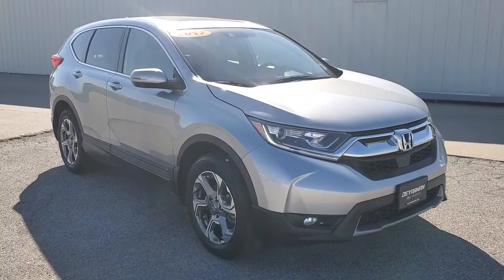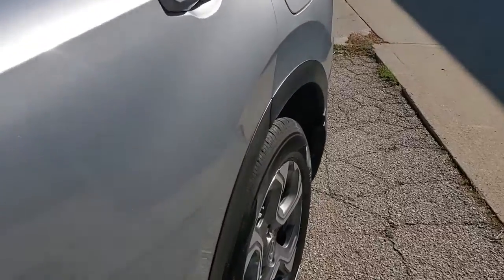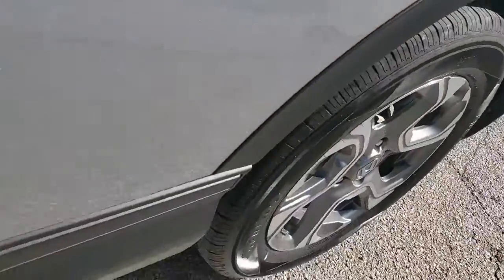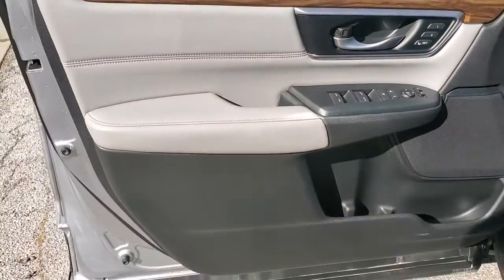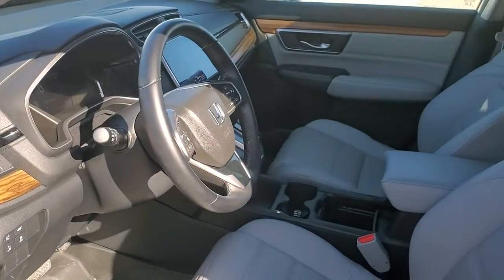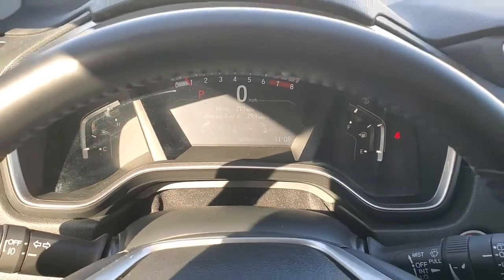2017 Honda CR-V Indianola, Norwalk, Carlisle, Des Moines, New Virginia, IA F4040C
Used 2017 Honda CR-V  available in Indianola, Iowa at DeYarman Ford. Servicing the Norwalk, Carlisle, Des Moines, New Virginia, IA area.

2406 N. Jefferson Way